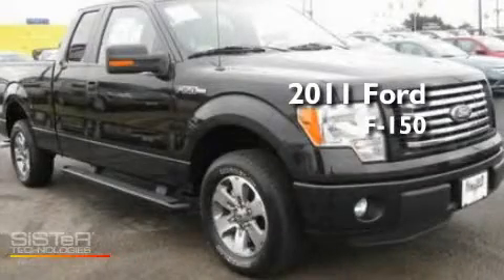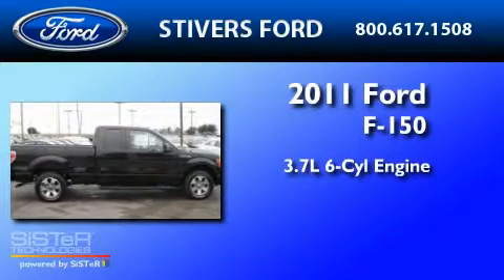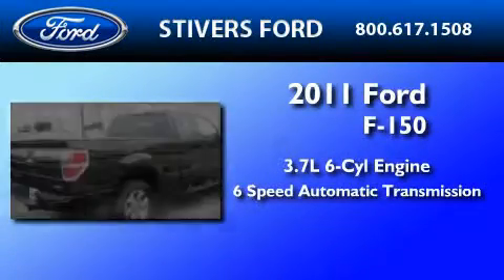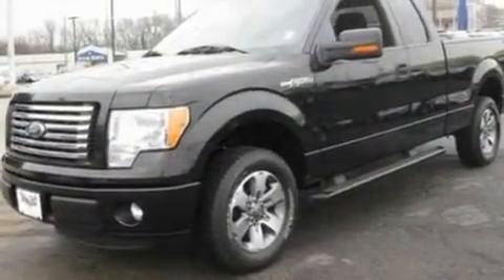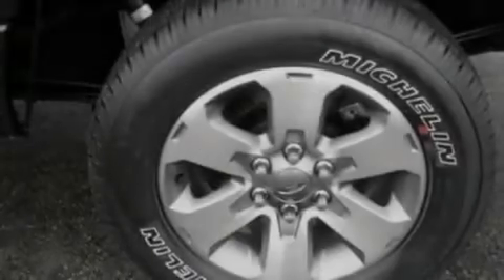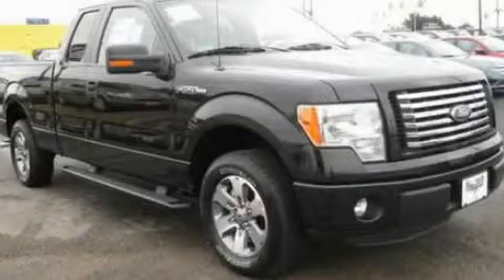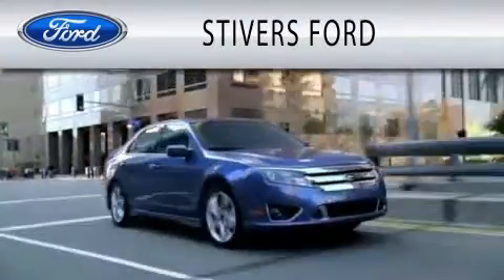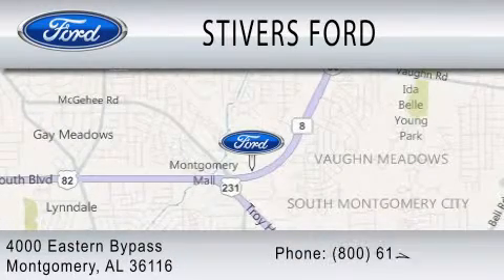2011 FORD F-150 AL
Year : 2011
 Make : FORD
 Model : F-150
 Engine : 3.7L V6
 Trans . : AUTO 6SPD
 Exterior : BLACK
 Miles : 22
 Interior : GRAY
 Stock : BF68713

 4000 Eastern Bypass
  , AL 36116